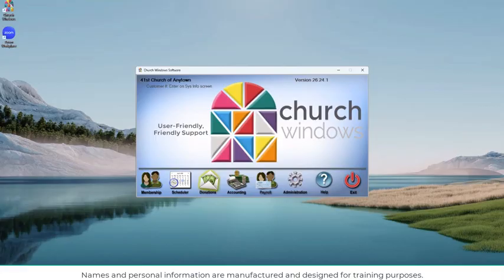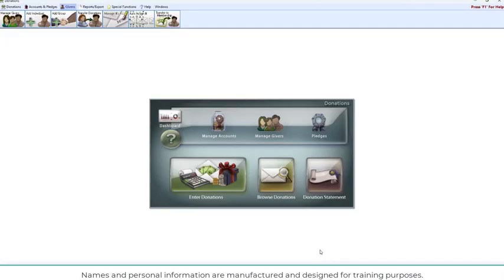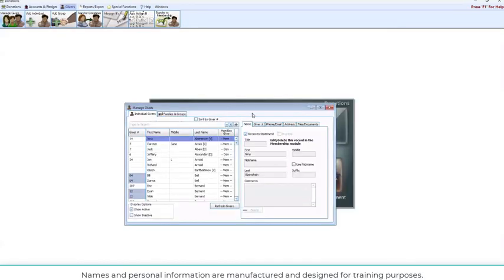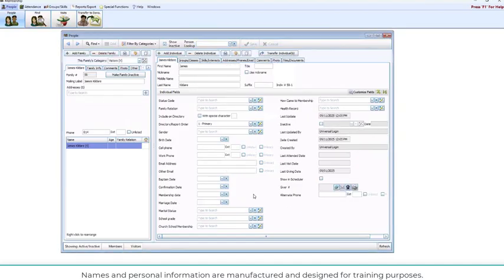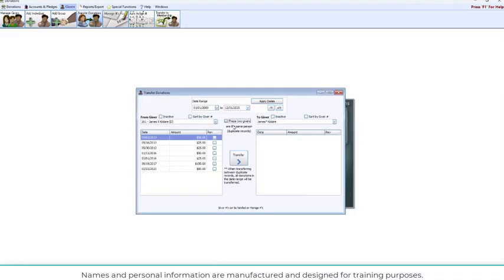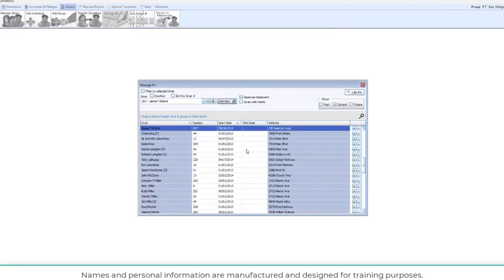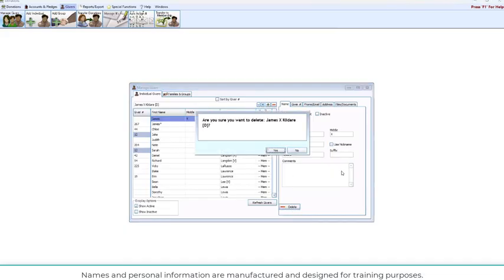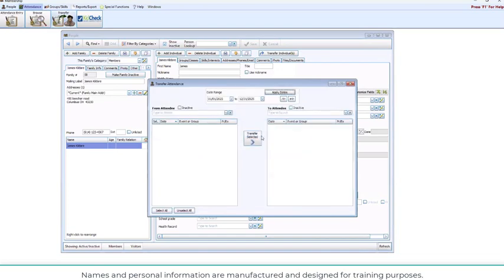Church Windows Donations: Handling Duplicates (v26 & Newer)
Learn how to fix multiple entries for the same person.  Presented on 09/11/2025.